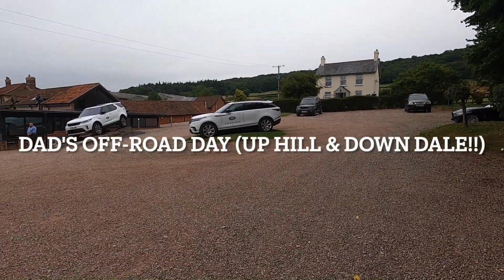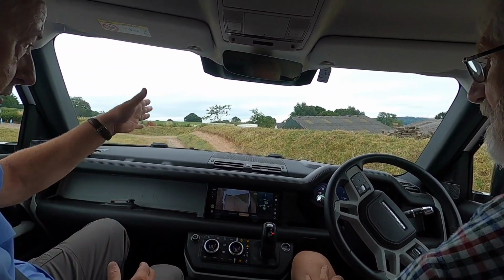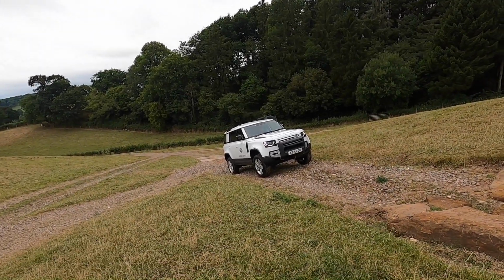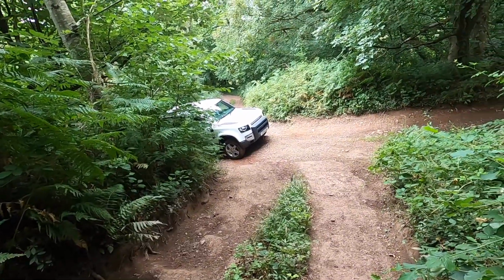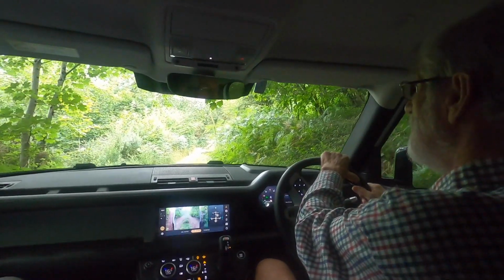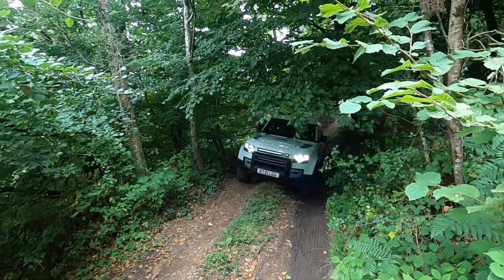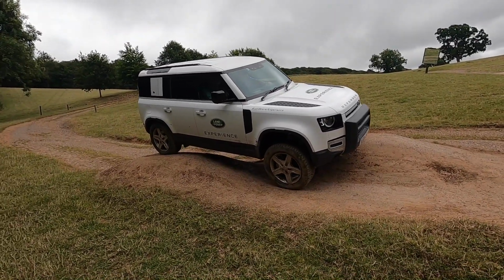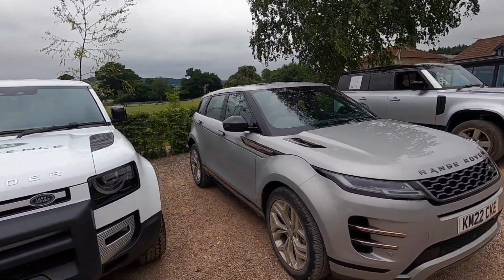Land Rover Experience, Awliscombe, Devon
My Dad's Land Rover Experience day!!